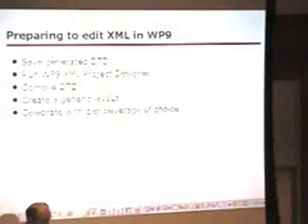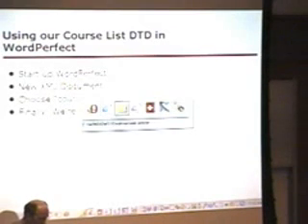Practical First Steps With XML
is a common editor in the law school environment. It also includes a suite of useful XML tools, including a validating parser, and a straightforward approach to XML markup that makes it an ideal candidate
for getting your feet wet with XML. The talk will discuss WordPerfect as an easy-to-use front end for creating Simplified DocBookXML. We will also discuss the various things that you can use XML documents for and we'll
show you how to use other free tools to generate HTML and PDF documents from your DocBook files. We will also discuss tools that will help you create your own DTDs. As part of the presentation, there will be a discussion of some core XML concepts.

Ben Chapman
Director, Computing Resources
University of Tulsa College of Law